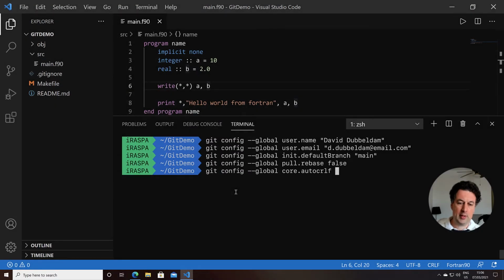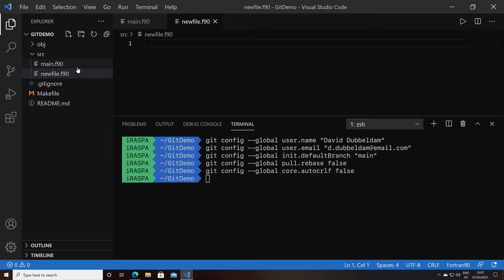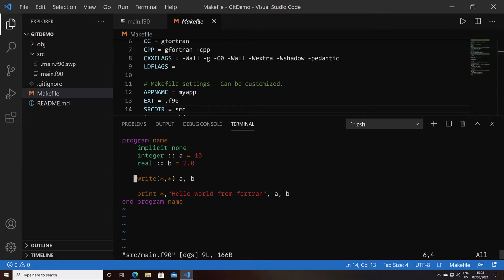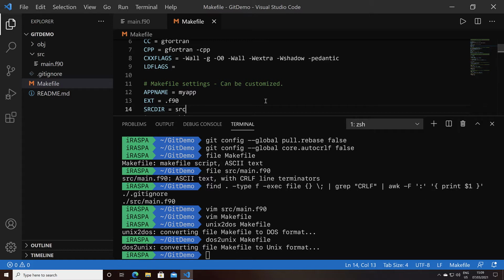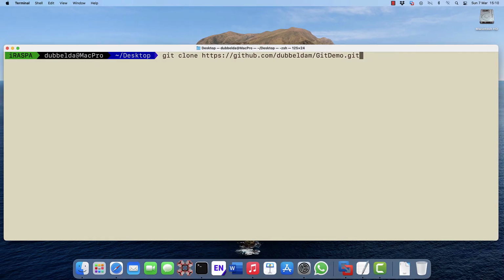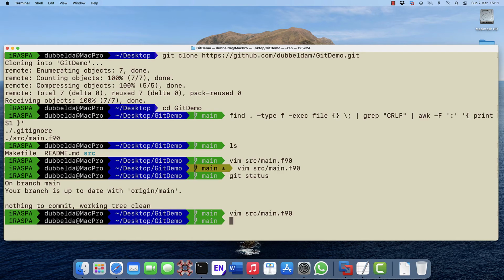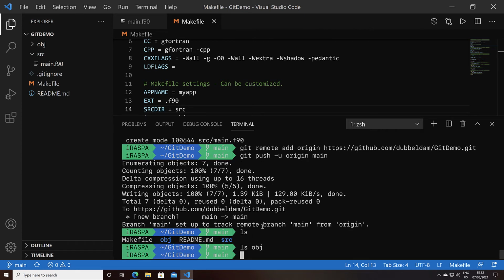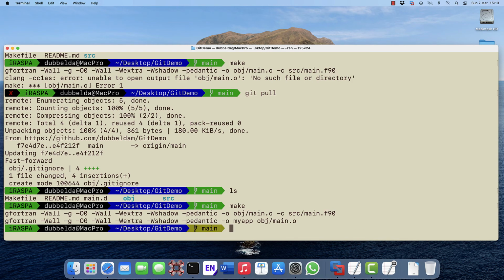Git, VS Code, and End of Line Sequences, part I